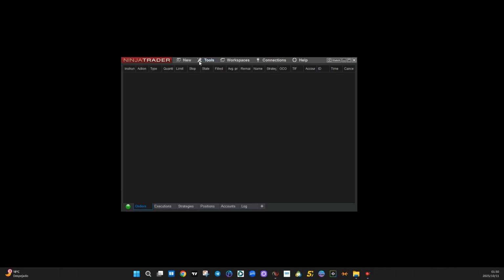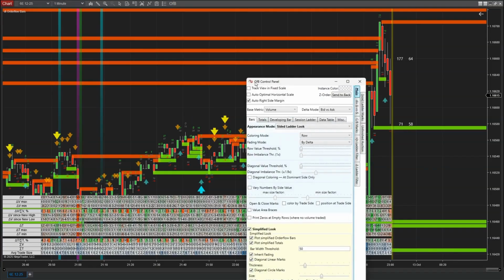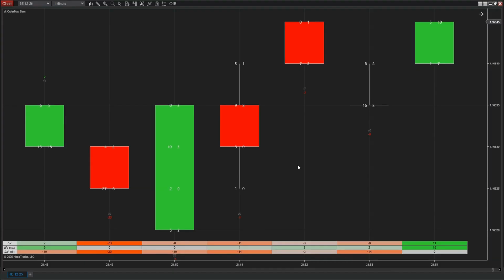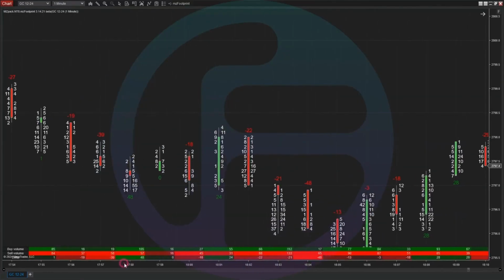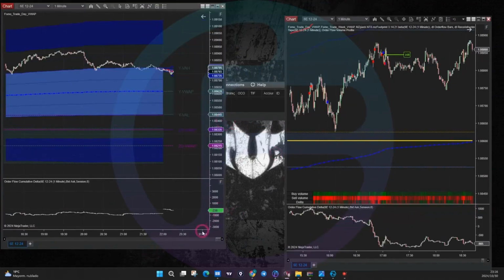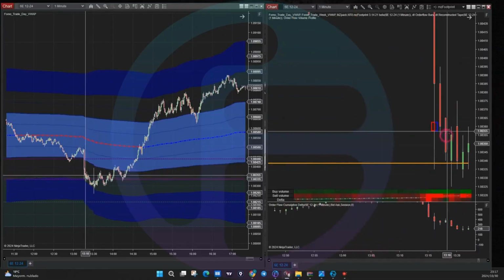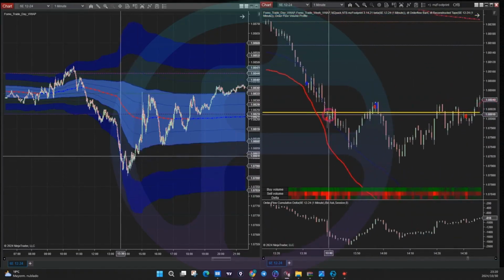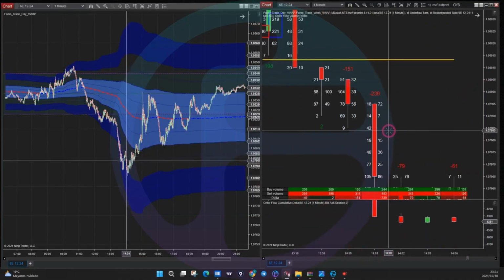Advanced Volume Trading Strategies | Order Flow course | Episode 10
This is one of the most powerful trading strategies based purely on Order Flow 🔥. It focuses on real-time buying and selling pressure to read market intentions 📊 . You trade with the dominant flow instead of guessing tops and bottoms 🚀
Entries are confirmed with tools like VWAP, Volume Profile, and CVD 🎯
This approach gives you precise, data-driven trades with high probability 💼